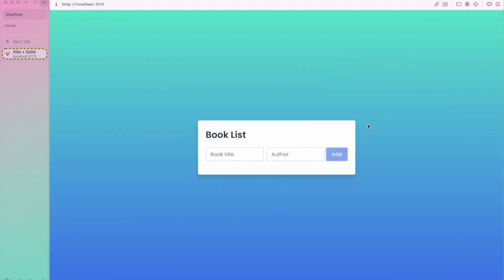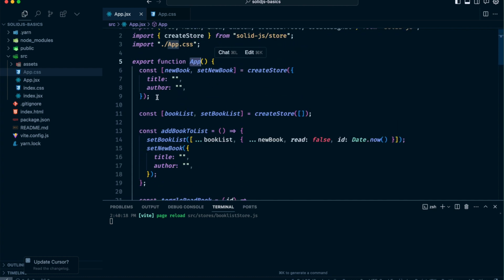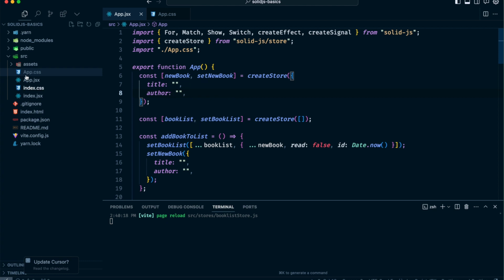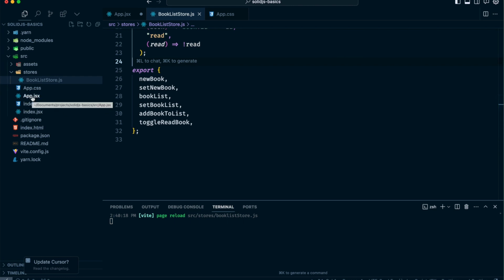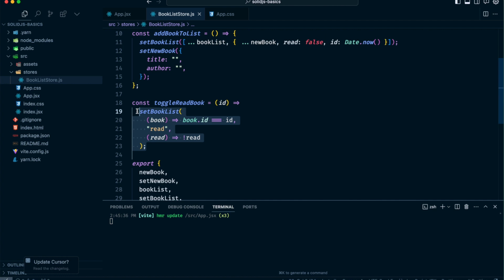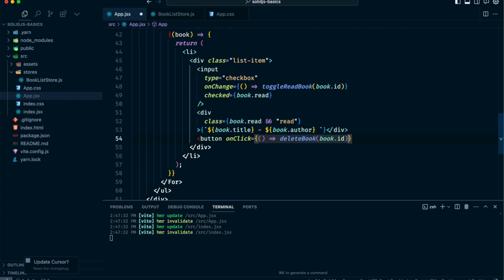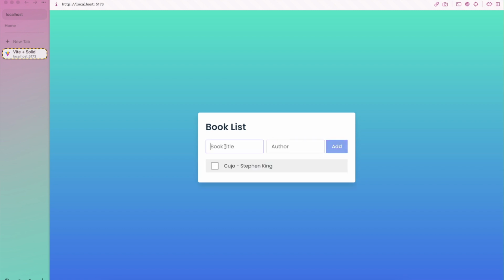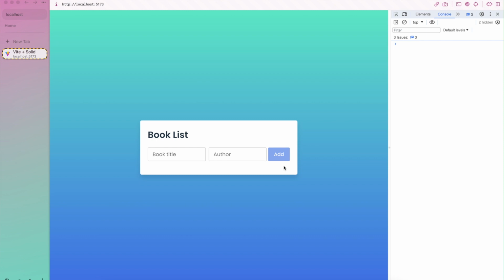Creating Stores in SolidJS Part 2 | SolidJS Foundations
An explanation of how to use createStore in SolidJS - Part 2